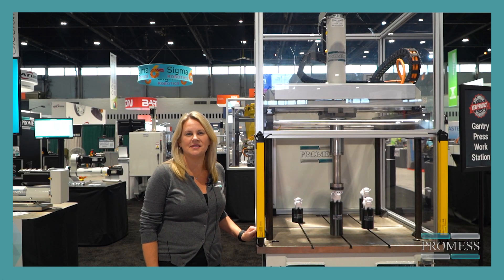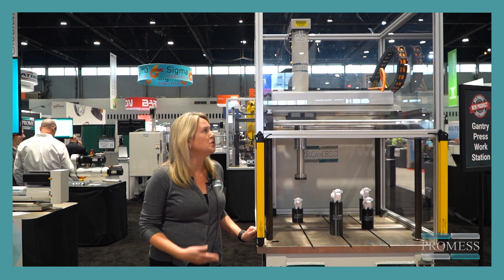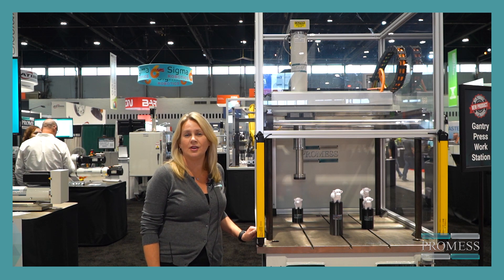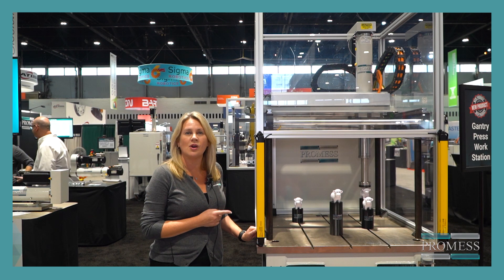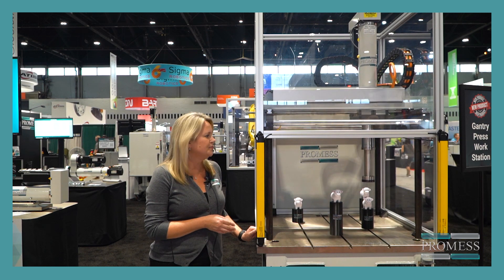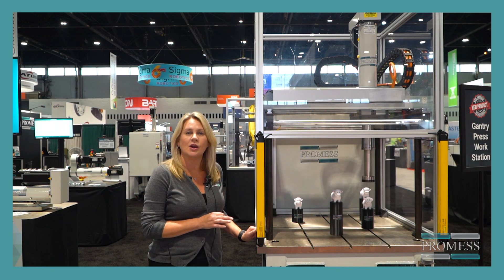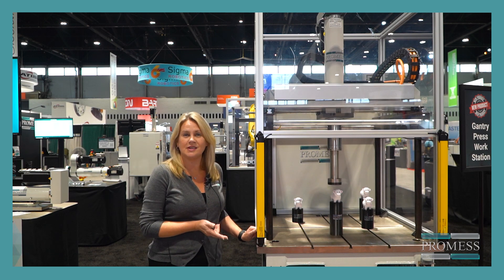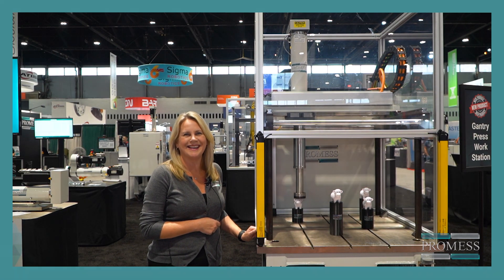Gantry Press Work Station Demonstration with Holly Bastienelli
Territory Manager Holly Bastienlli demonstrates the benefits of using a Gantry Press with your application.